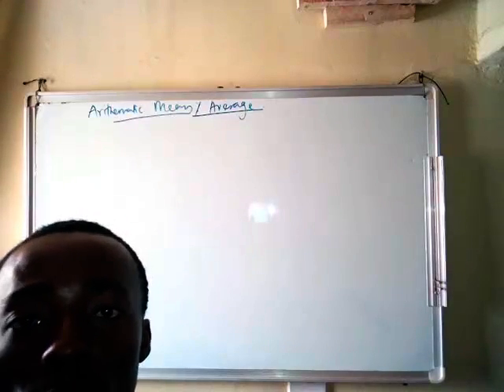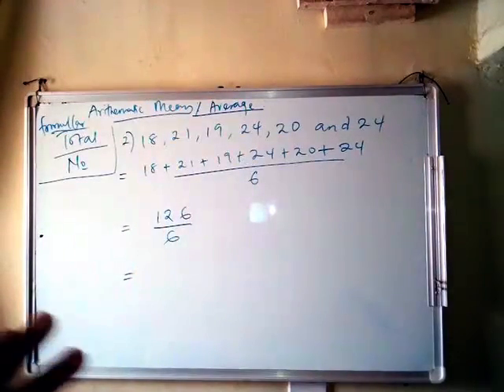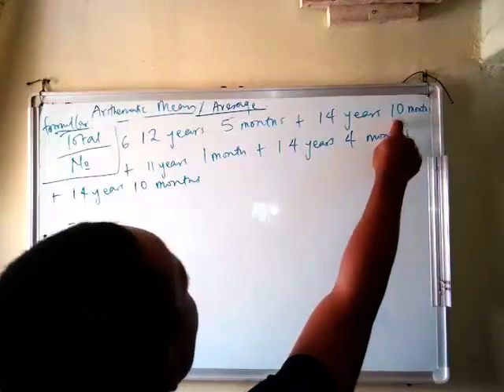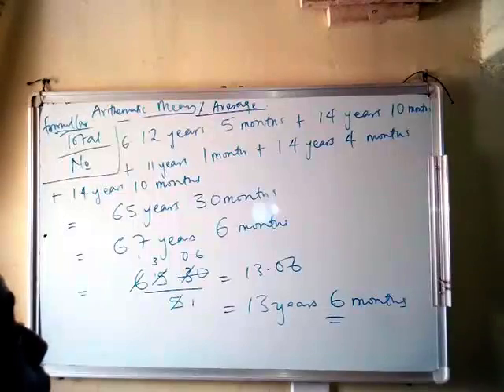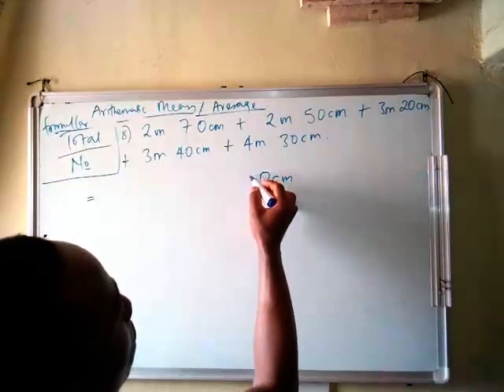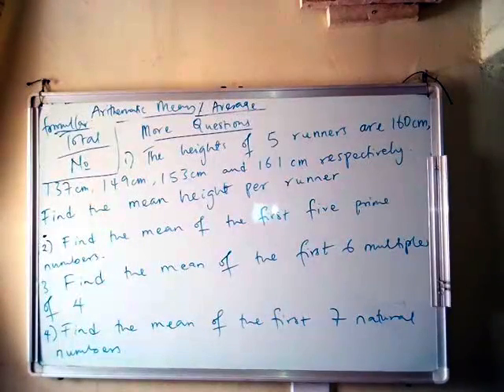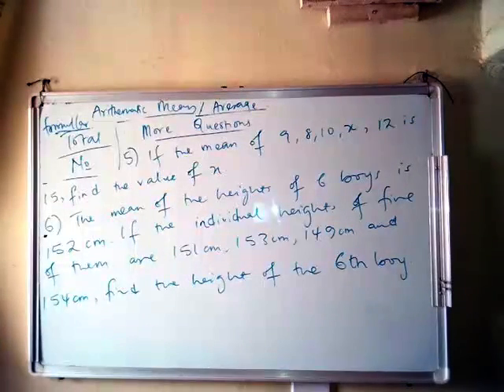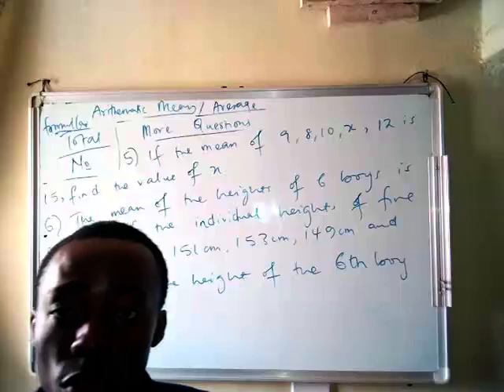April 14, 2020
Basic Arithmetic Mean Question and Solutions for Primary Schools.